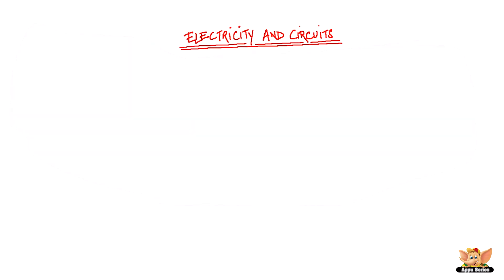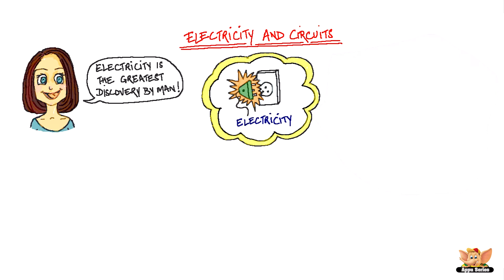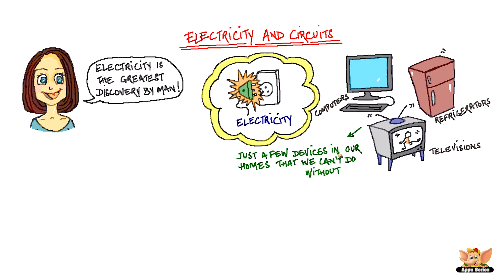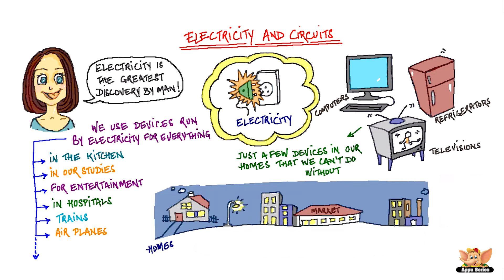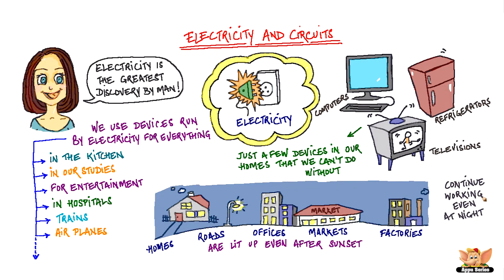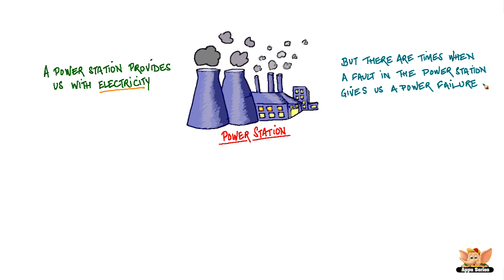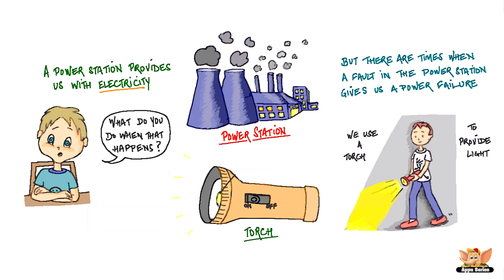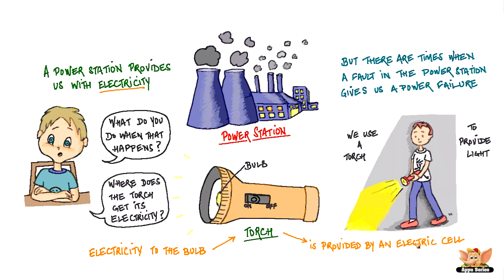Electricity and Circuits - Introduction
This video introduces us to electricity - the greatest discovery and necessity of our lives.

Continue watching as we talk about electricity and electrical devices that run our world.